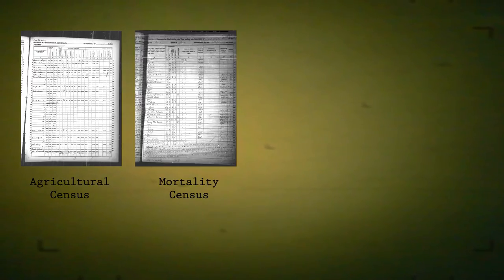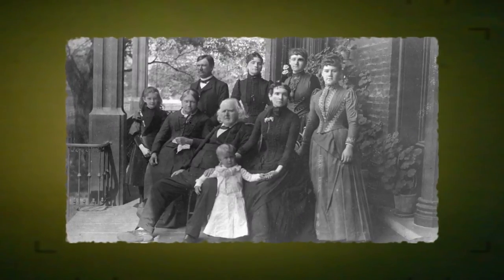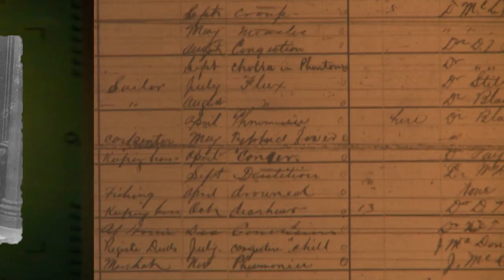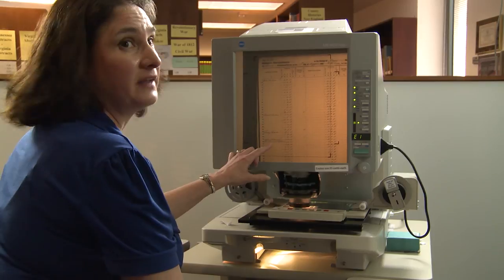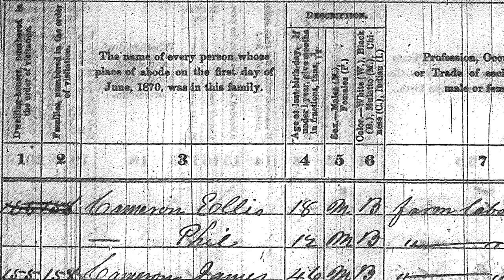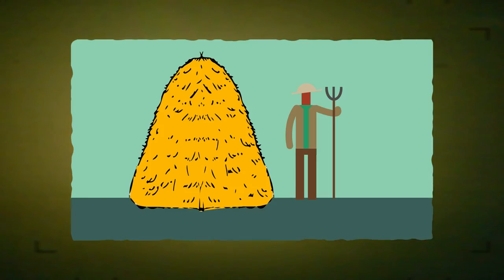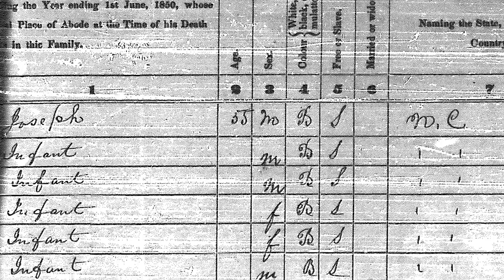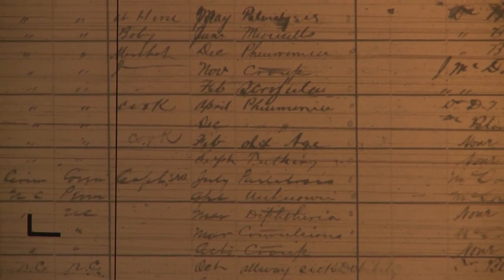RootsMOOC Module 2: US Census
Kyle visits the State Library of North Carolina and learns about the United States Census.